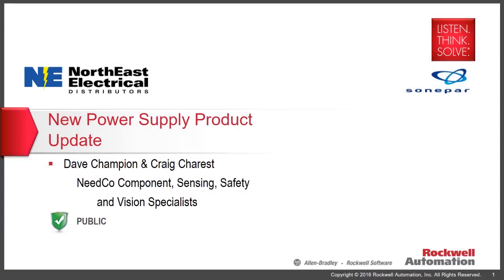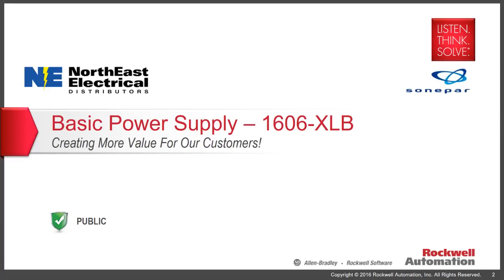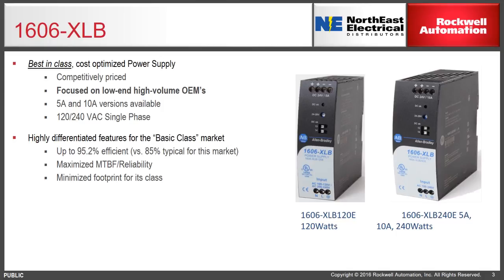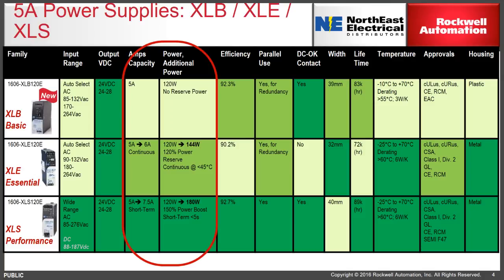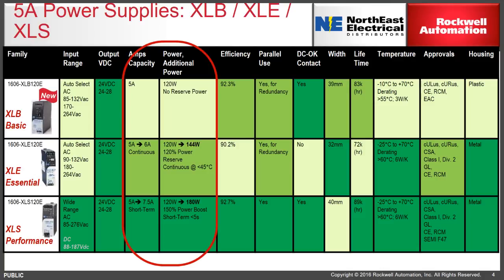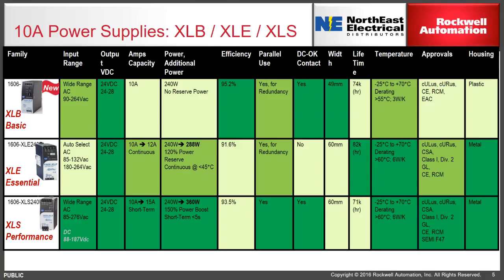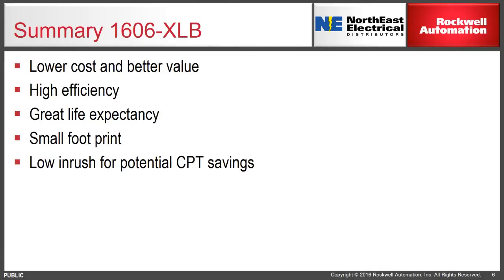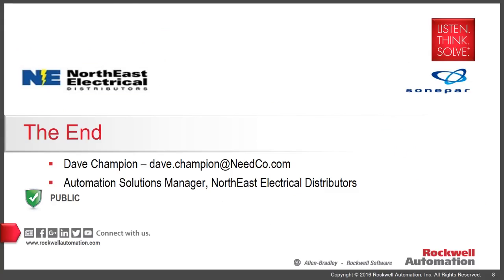1606-B – New Power Supply Product Update